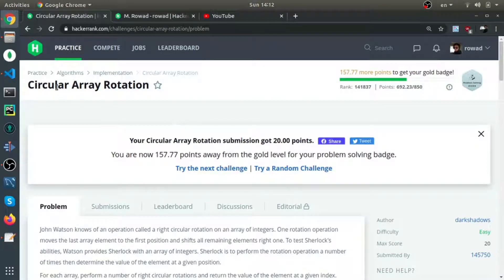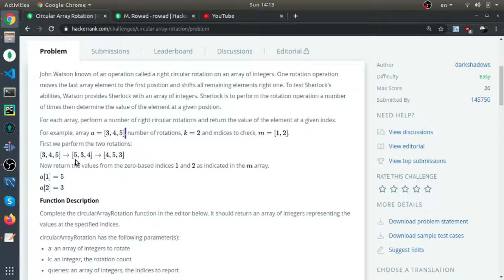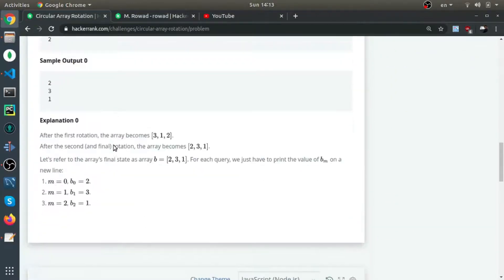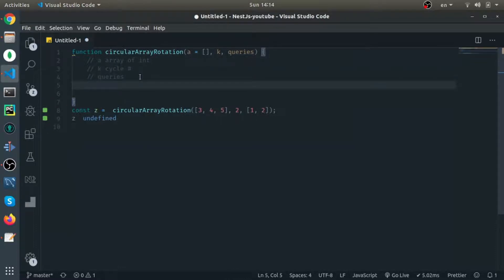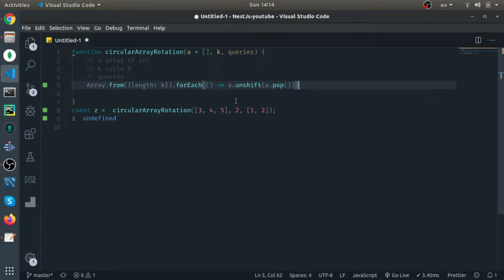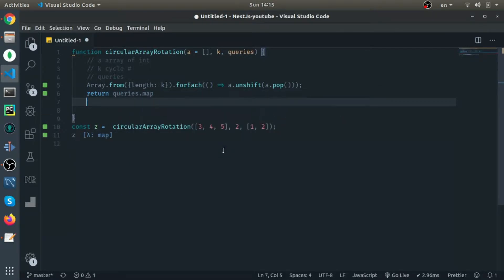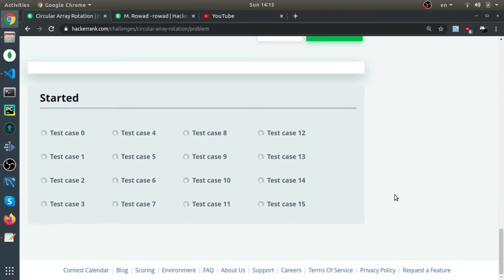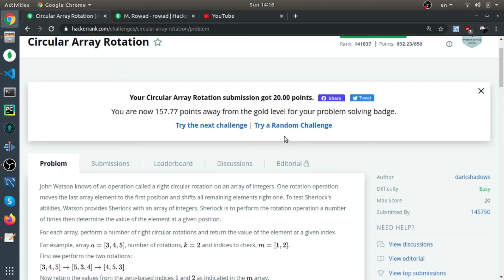Solving "Circular Array Rotation" from Hacker Rank ( Easy ) - Problem solving in JS